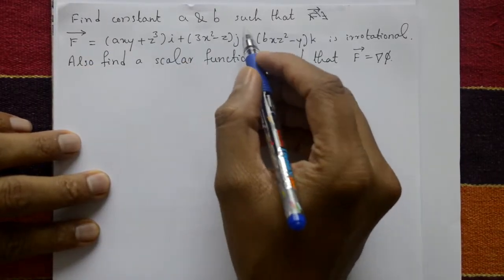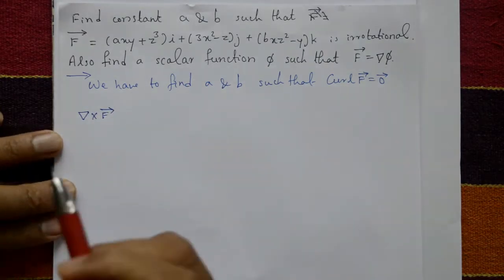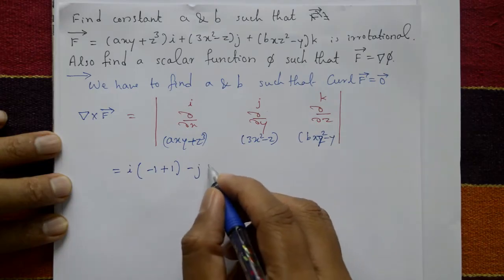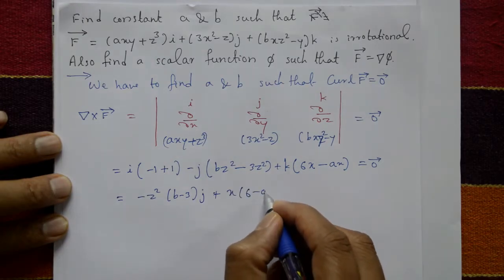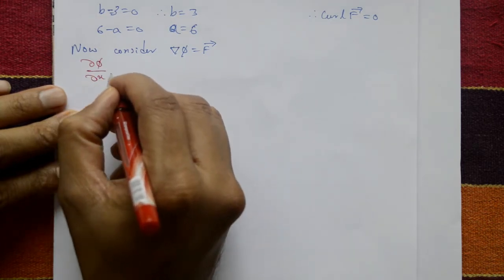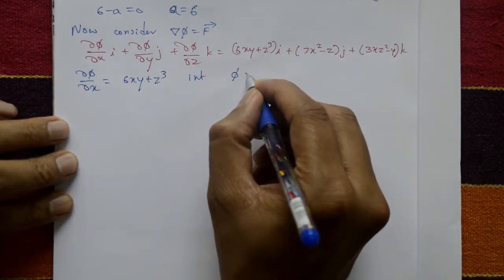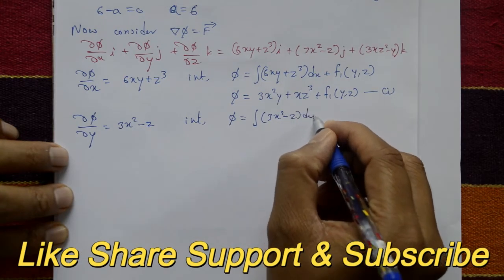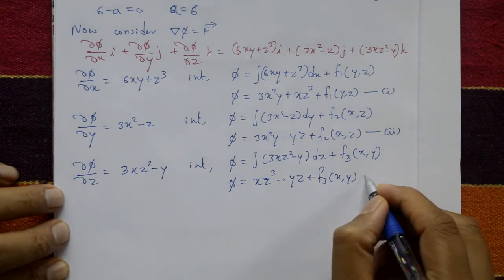Vector topic irrotational vector find the constant "a" & "b" example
In this video explaining irrotational vector find the constant "a" & "b" example good problem.